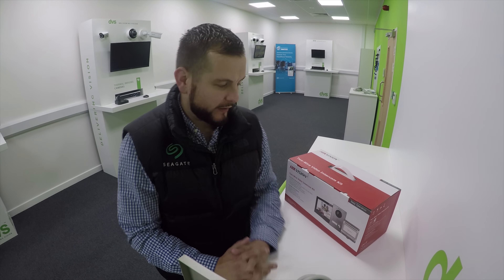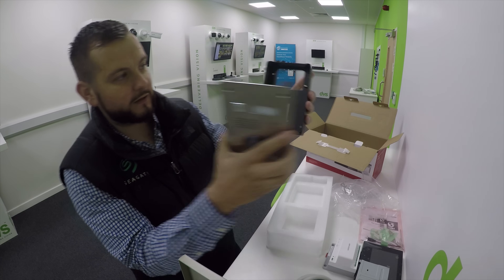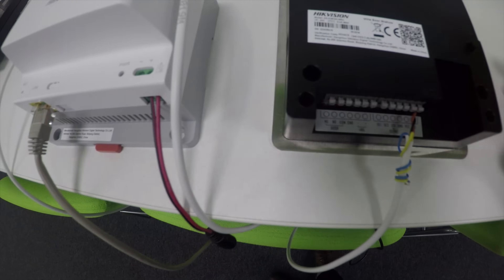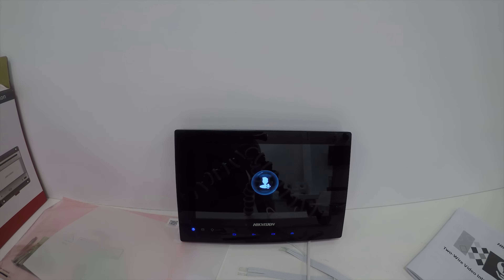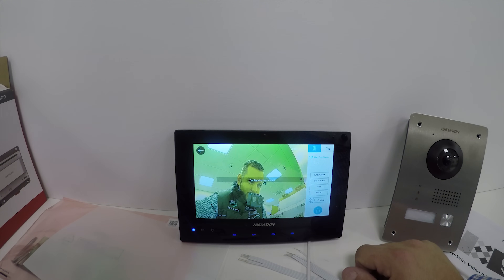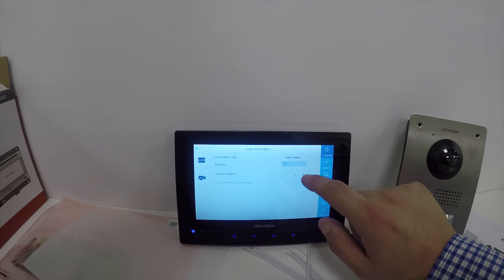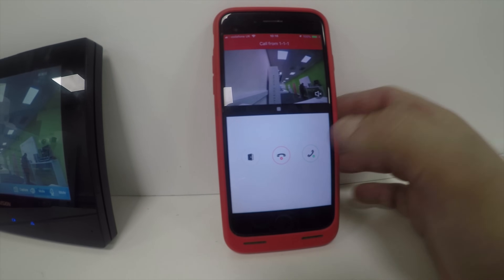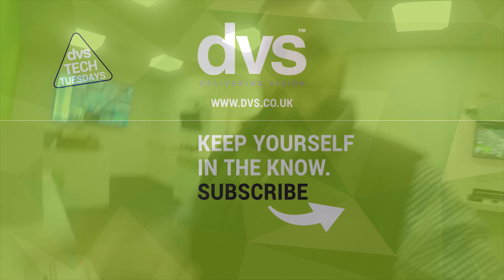HIKVISION 2-WIRE VIDEO INTERCOM SETUP AND REVIEW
We review and give you a installation how to guide of Hikvision's 2-Wire Video Intercom bundle Kit - DS-KIS701

We unbox this plug and play solution, showing you how easy it is to install straight from the box. Once setup we show live demonstrations of how this solution works including how to use through the Hik-Connect app.

This video is powered by Seagate Skyhawk.